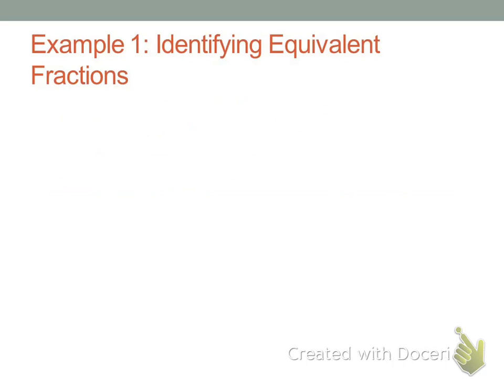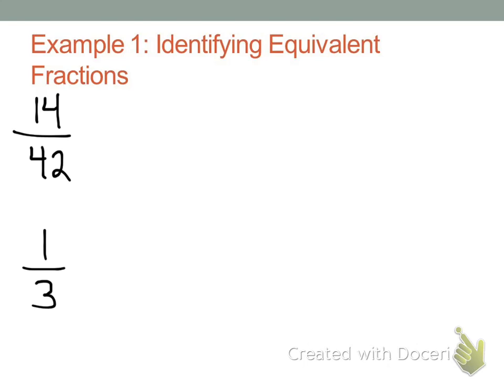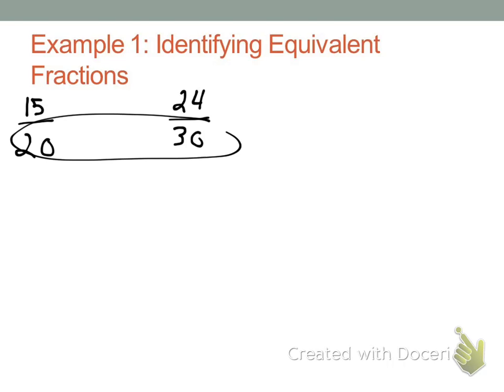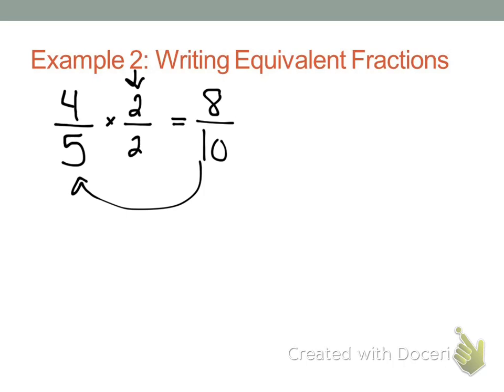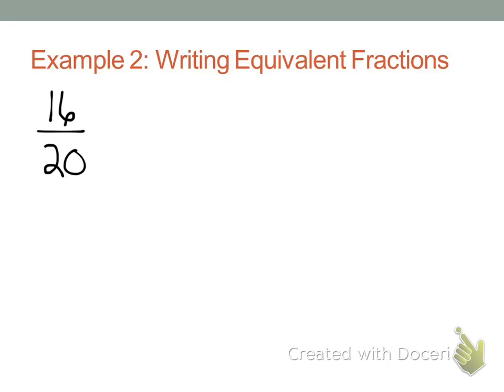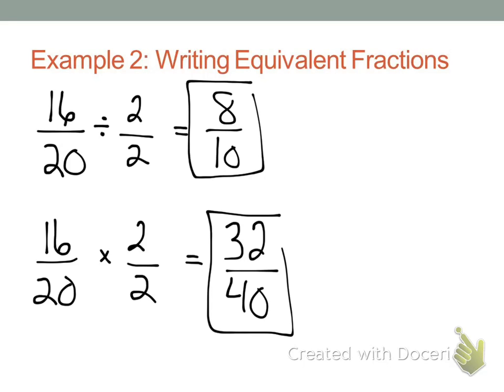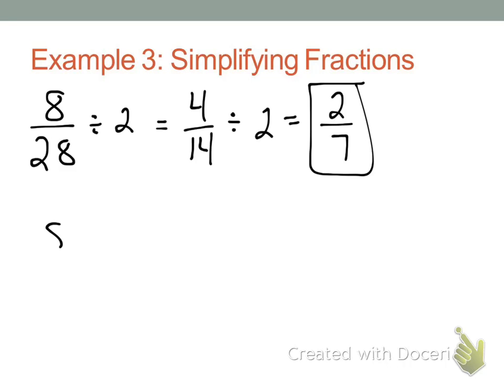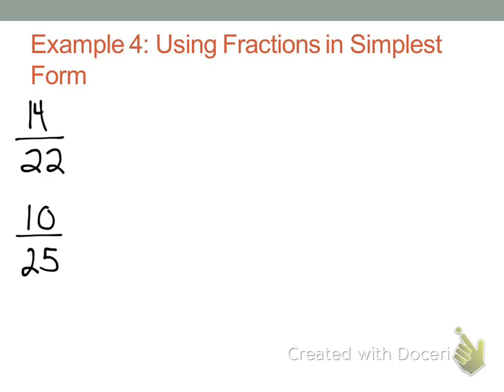4.3 Equivalent Fractions